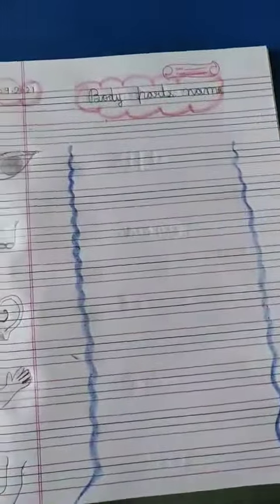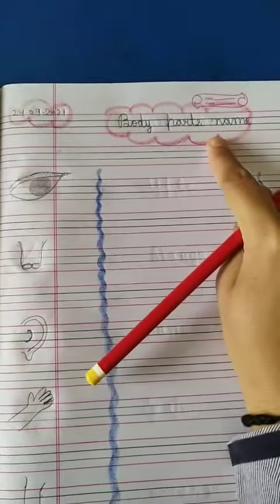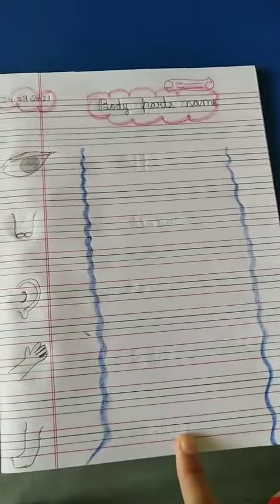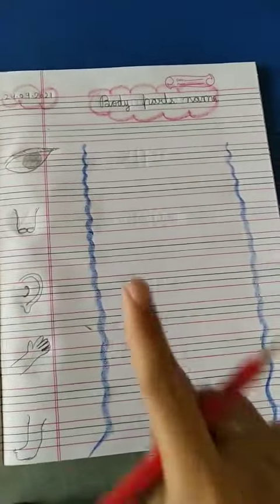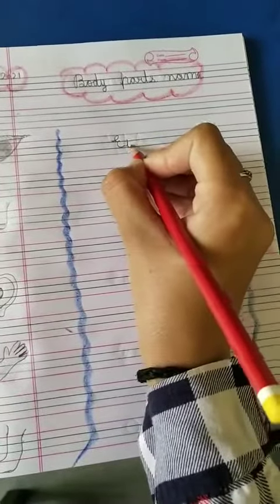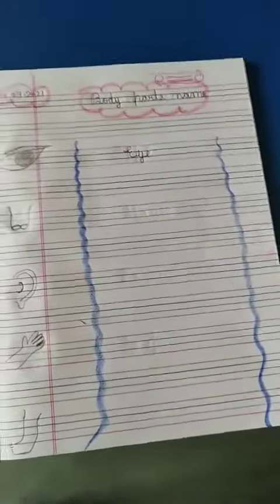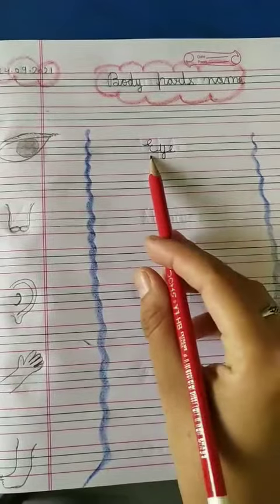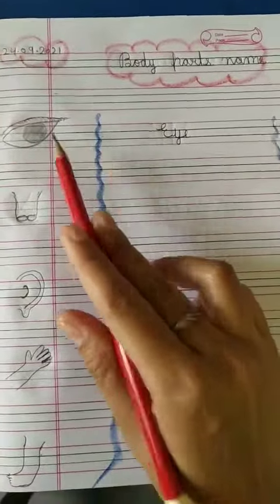Class-Prep/G.K/ (Body parts name)